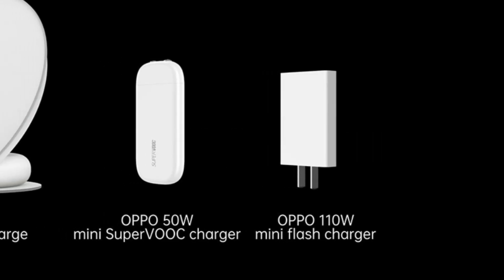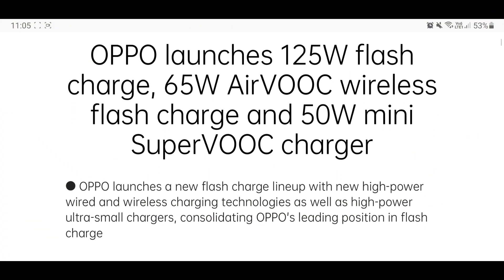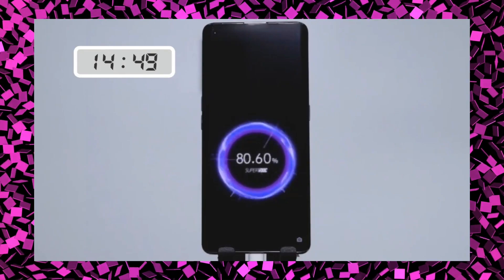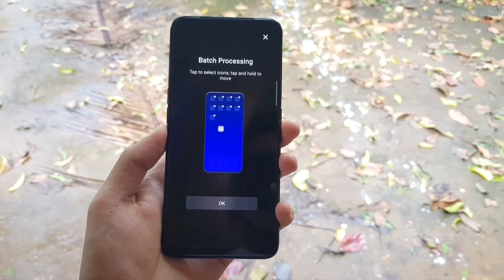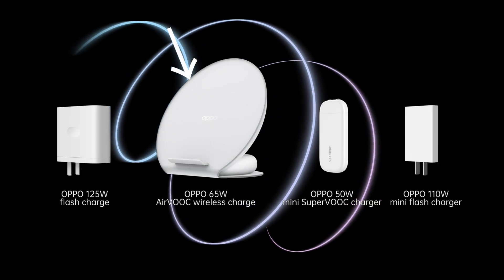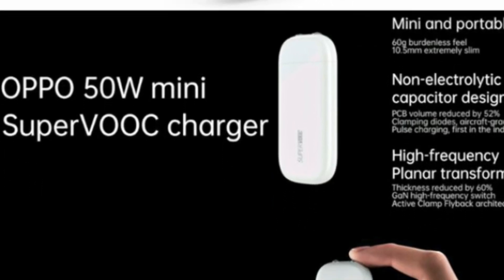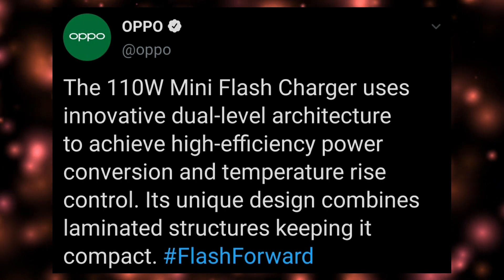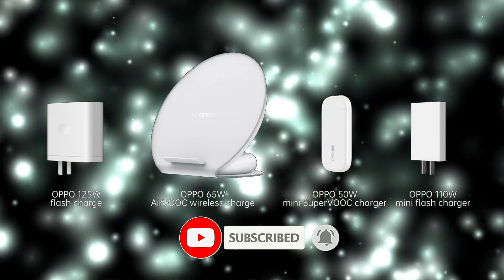Oppo Launches 125W Super-FlashCharge Technology!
R.I.P Qualcomm QuickCharge; Oppo unveils its latest smartphone charging solution, showcasing a 125 Watt SuperVooc Flash Charger!

Thanks a lot for watching; See you later.
Cheers!